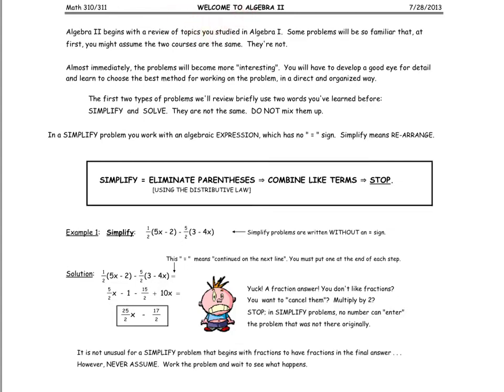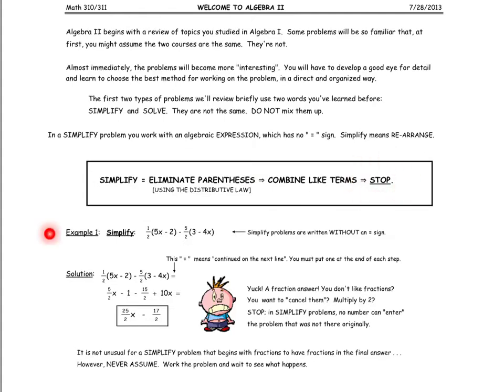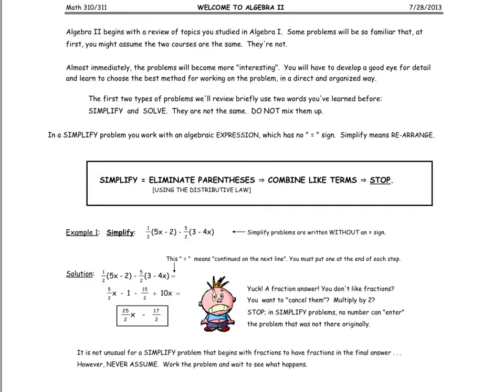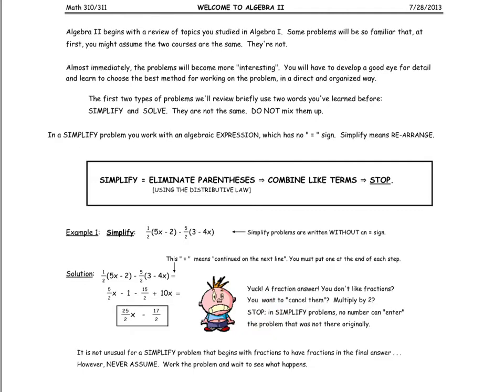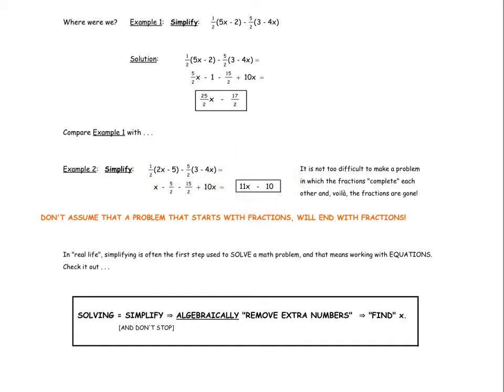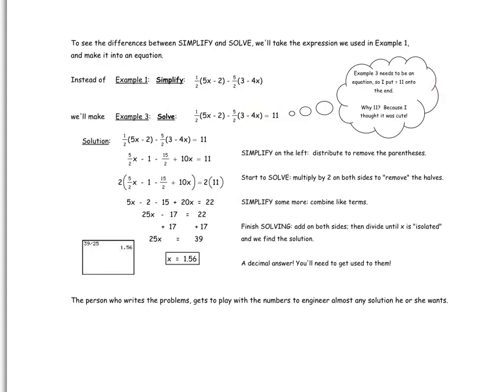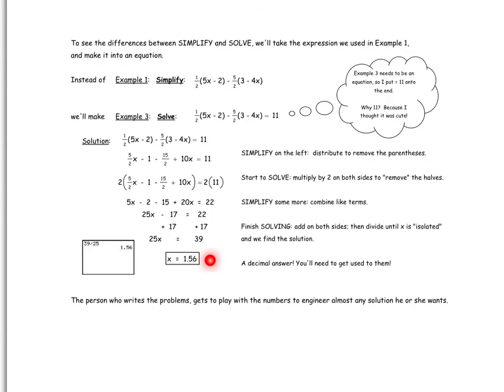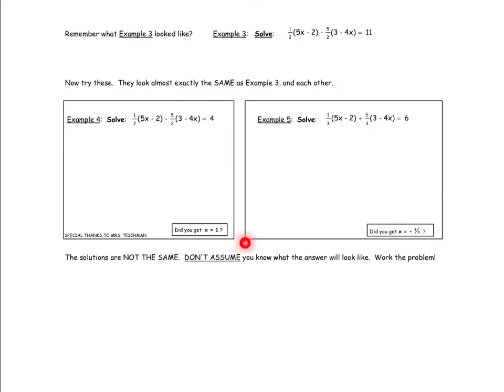WELCOME TO ALGEBRA II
Learn the difference between SIMPLIFY and SOLVE. Learn that it never pays to ASSUME you know what the "answer" will look like. Do the Math!